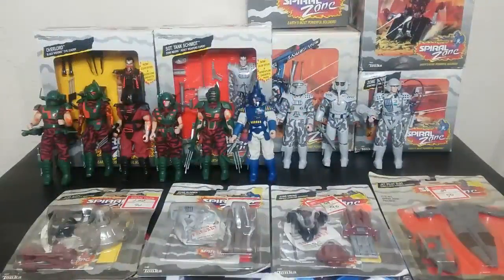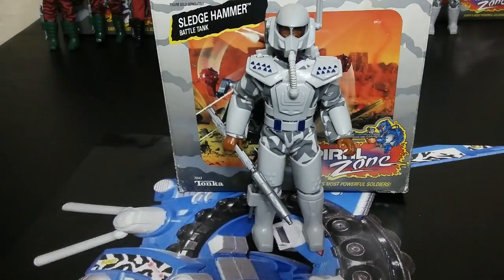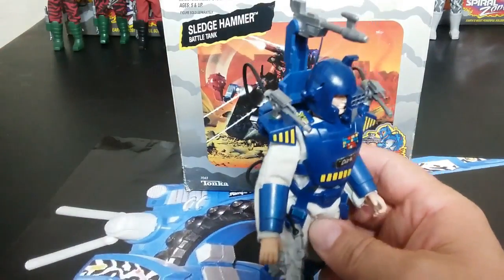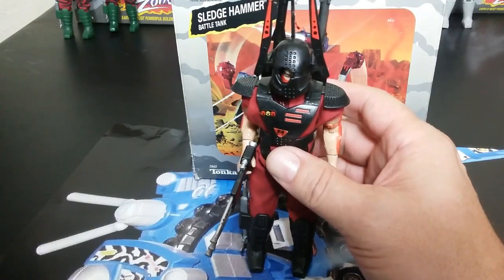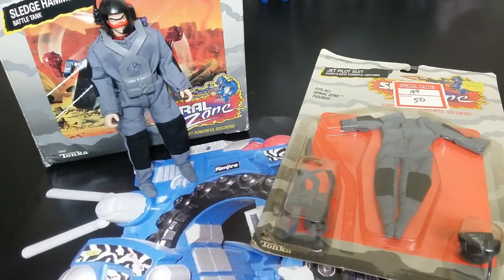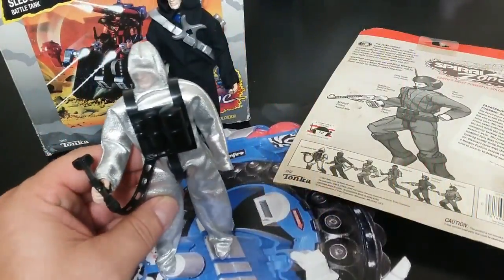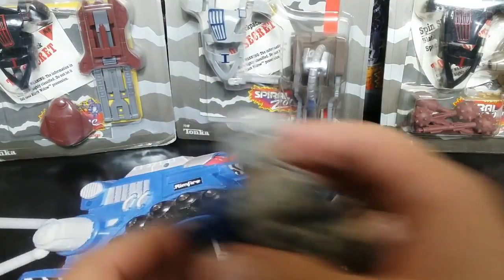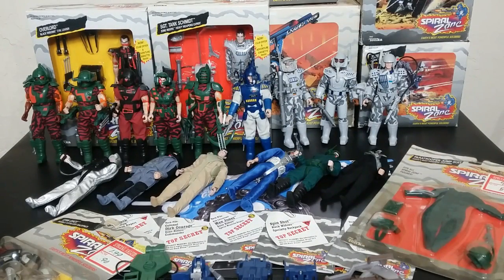RETRO-WED: SPIRAL ZONE ENTIRE TOY LINE OF FIGURES AND ACCESSORY PACKS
TONKA MADE A GREAT TOY LINE IN 1987 BUT FAILED BECAUSE IT WAS AHEAD OF IT'S TIME.